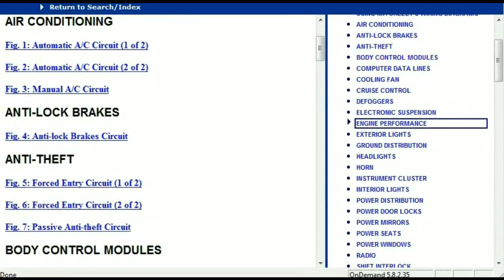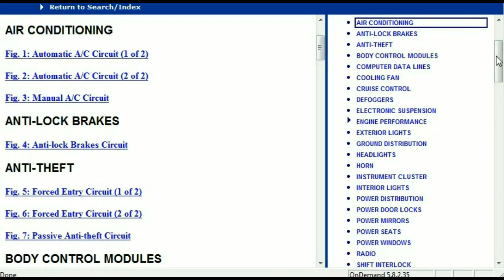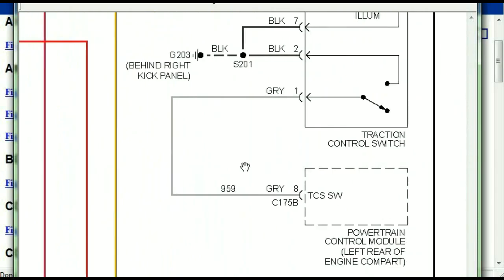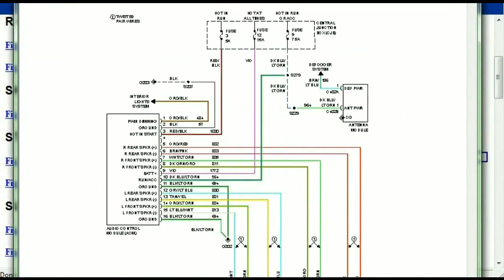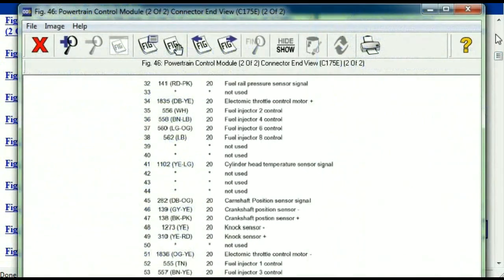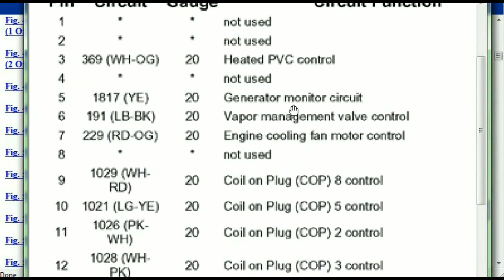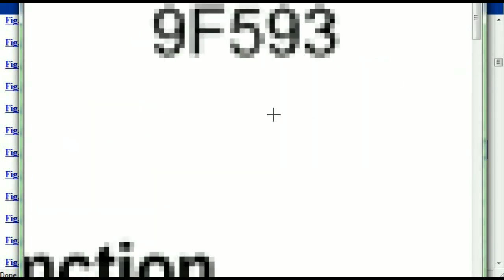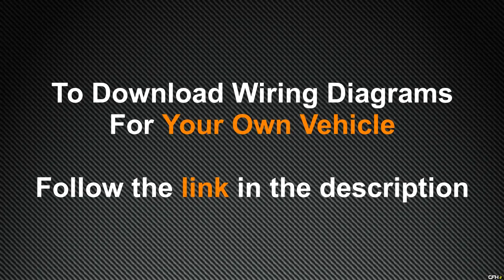Alfa Romeo Spider Wiring Diagrams 1998 to 2018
This video demonstrates the Alfa Romeo Spider Complete Wiring Diagrams and details of the wiring harness.

Years Covered for Alfa Romeo Spider
1998, 1999, 2000, 2001, 2002, 2003, 2004, 2005, 2006, 2007, 2008, 2009, 2010, 2011, 2012, 2013, 2014, 2015 and 2016